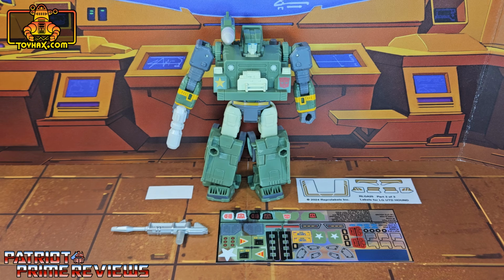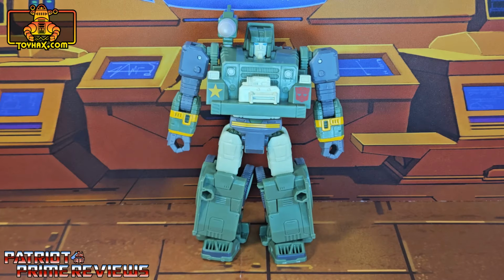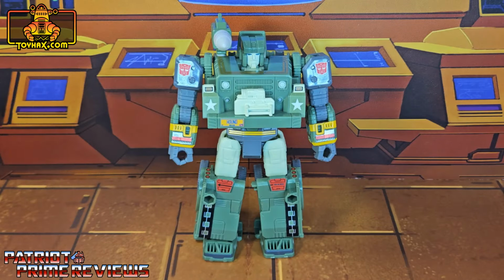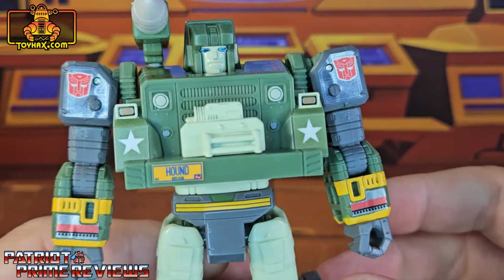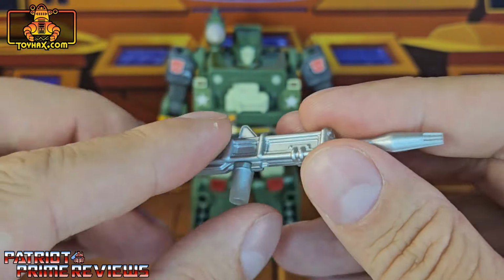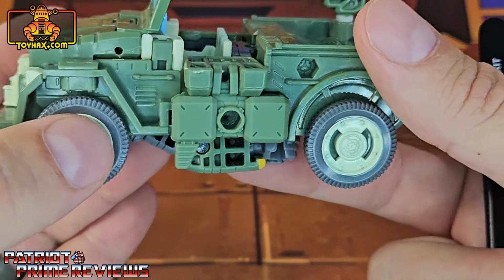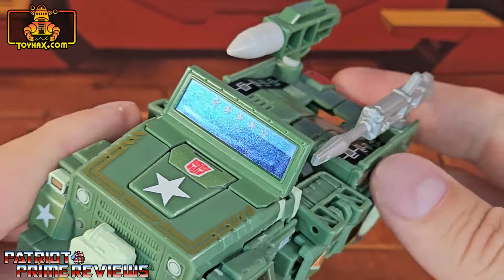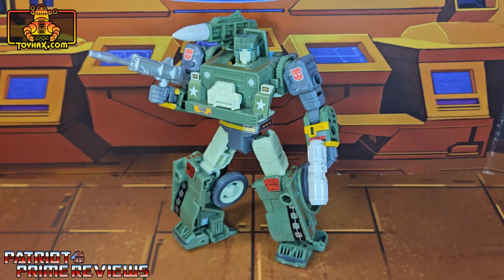Toyhax Decals For Transformers Legacy United Hound.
In this video I take a look at the G1 Toy inspired Toyhax Decals for Transformers Legacy United Hound.
CHAPTERS:
0:00 - Promo
0:58 - Intro
1:16 - Bot Mode Before
2:06 Bot Mode After
4:31 - Vehicle Mode Before
5:16 Vehicle Mode After
6:35 - Final Thoughts
7:53 - Comparisons

by typing in "PATRIOT" at the top where it says "Support Your Favorite Reviewer".